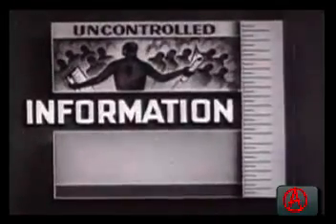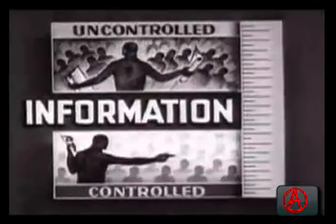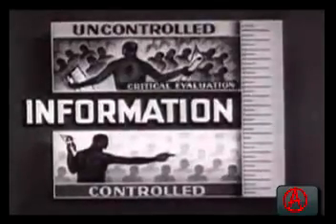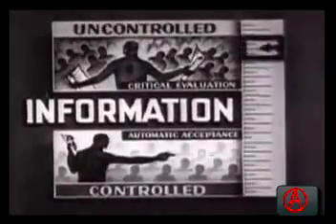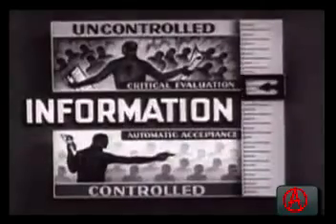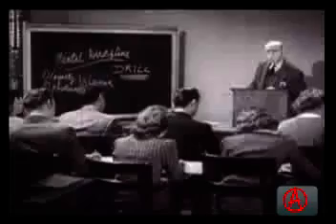Are You Living in Despotism or Democracy?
A quick 7 minute review of the differences so that you can adequately determine which type of society you live in.